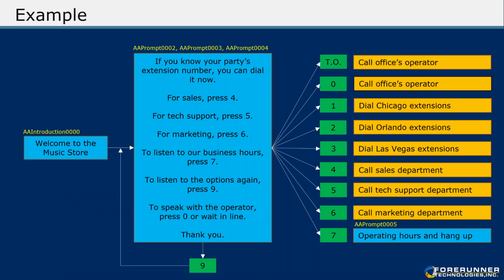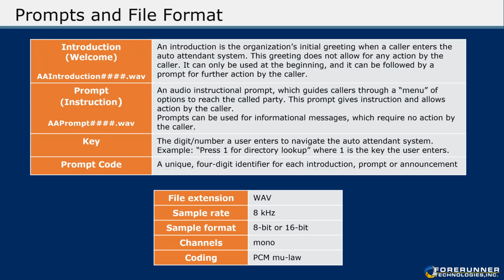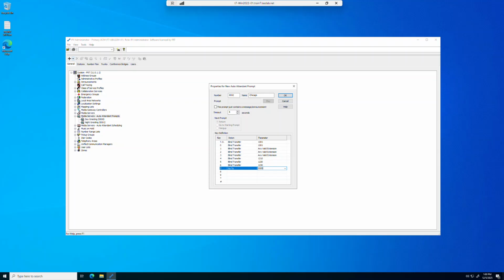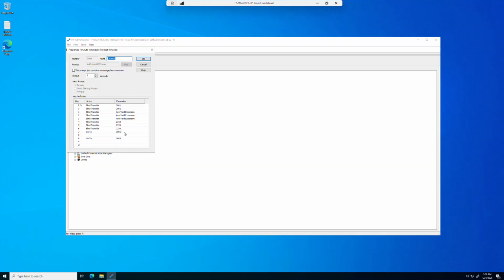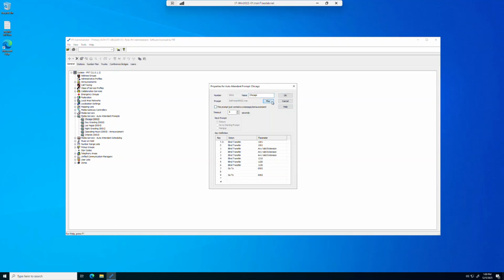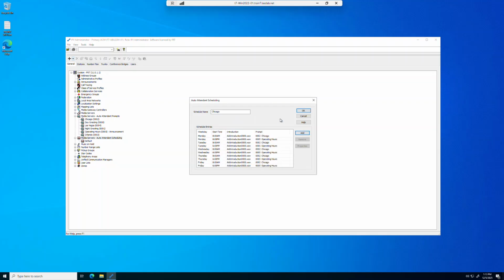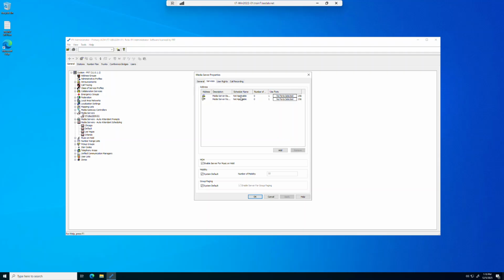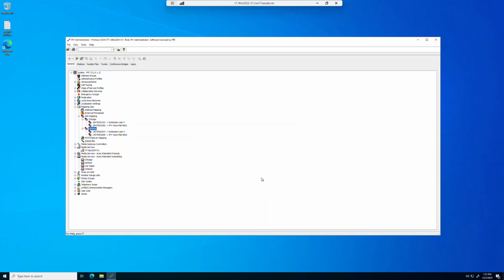11 IFV Configure AA